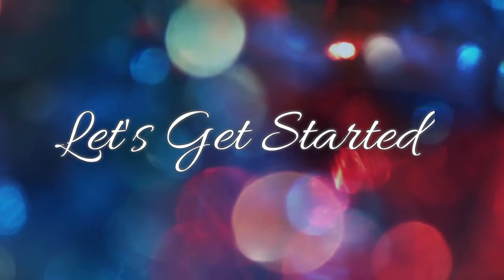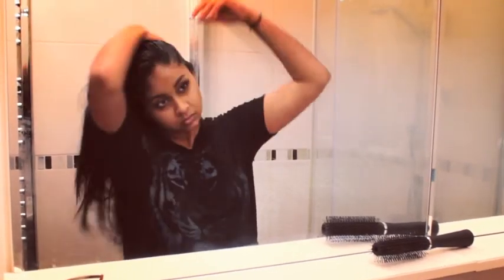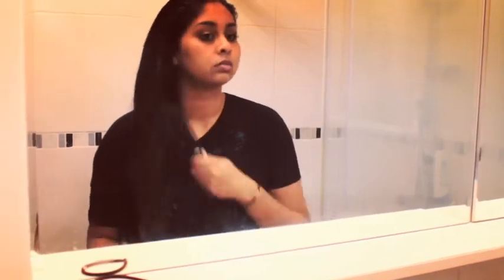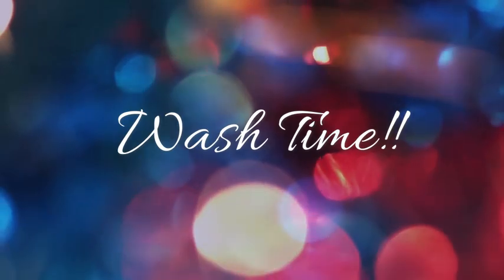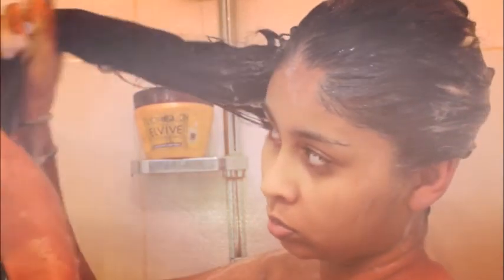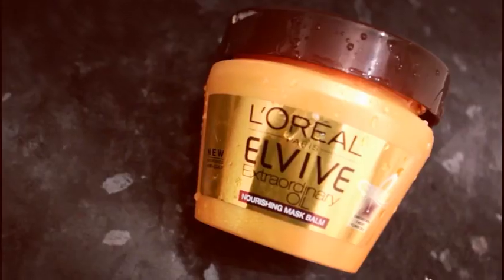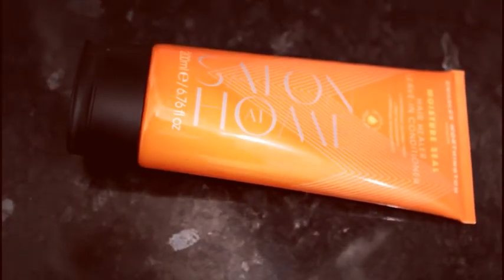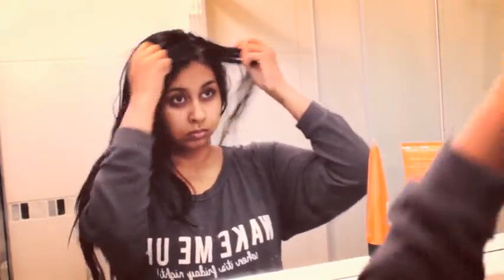TEENAGE HAIR CARE ROUTINE | How To Get long, Shiny And Healthy Hair | Hair Care Tip In Hindi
This youtube channel is for our life style and health care. This is related for your healthy life and awareness about your life style.
Hey Girls,
Lots of Girls asked me in the comment section to do a hair care video for teenage girls. So here we are, This video will guide you all on every detail you need to take care of your hair.
It gets lots more exciting when you see the results on your own. So try it out and share your experience with me.